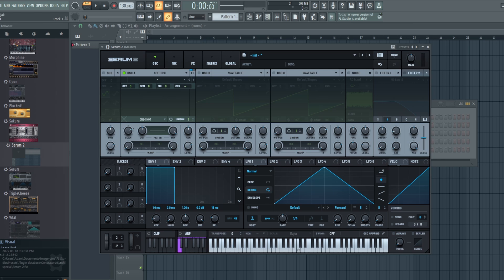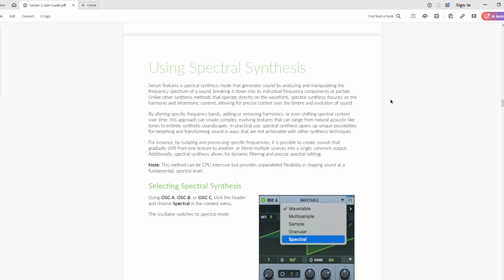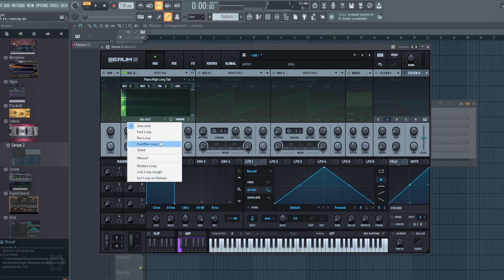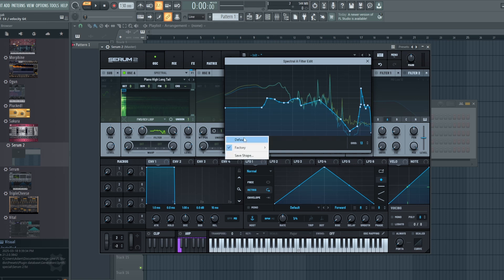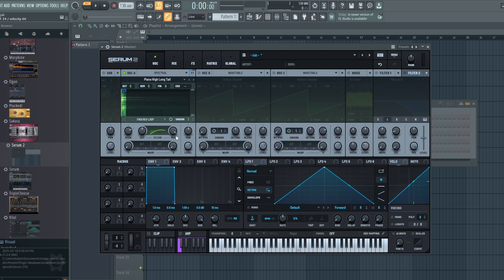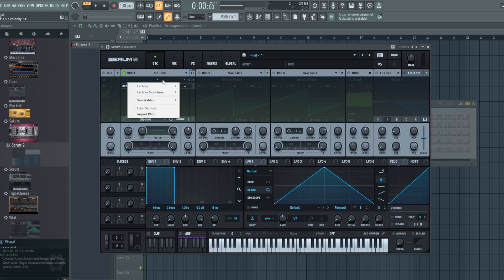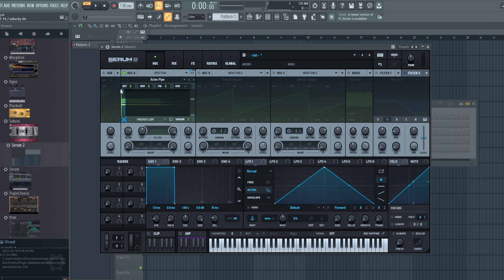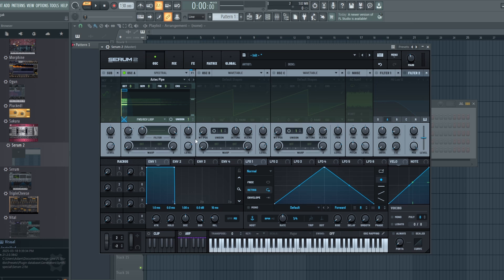Serum 2: The Complete Guide - Spectral Mode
The Spectral Mode in Serum 2 has some cool experimental sounds. Check out how to manipulate them in this video

Go to my website to find FREE presets, a music blog and more: